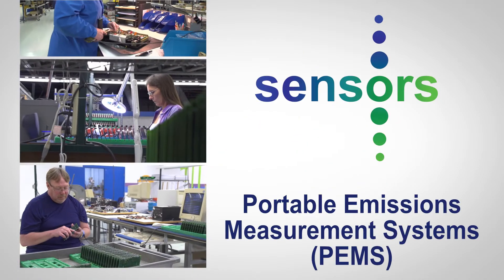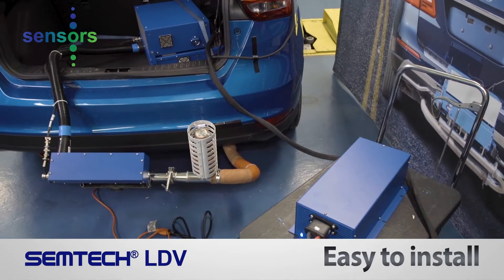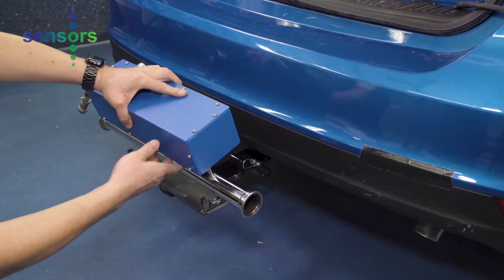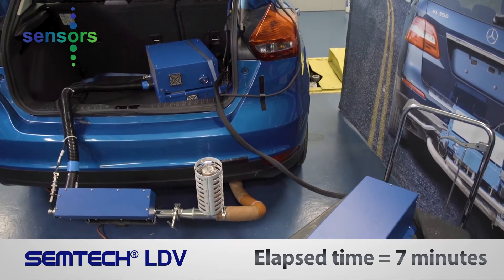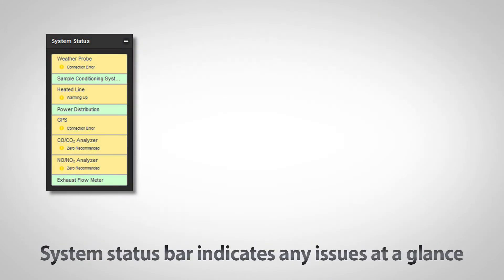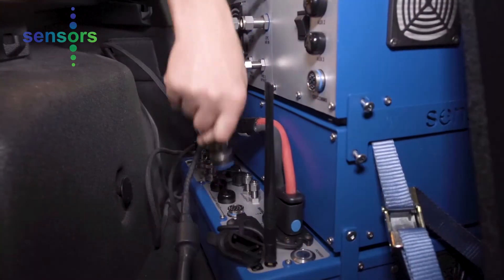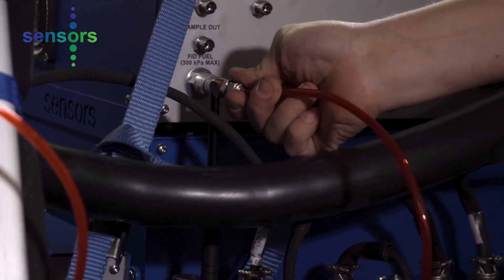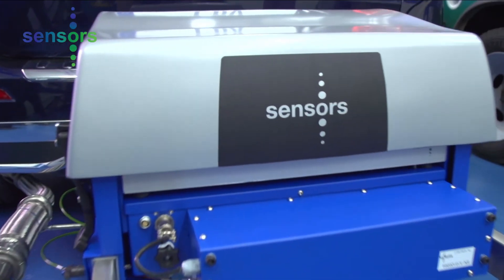Sensors Portable Emissions Measurement Systems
Sensors is a noted leader in the supply of gas analysis instrumentation and a leading manufacturer of innovative exhaust analysis solutions for the automotive market worldwide. The company's emissions measurement solutions are used by government regulatory agencies and universities, as well as engine and vehicle manufacturers in the U.S., Europe and Asia, for the measurement of CO, CO2, NO, NO2, THC, NMHC, CH4, NH3, O2, N2O, NH3, SF6, Particulate Mass, and Particle Number.